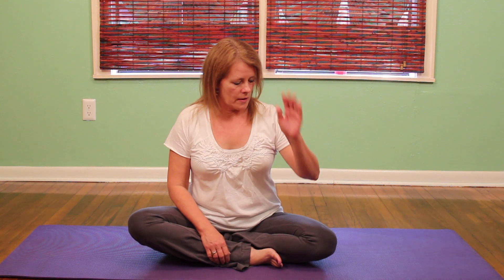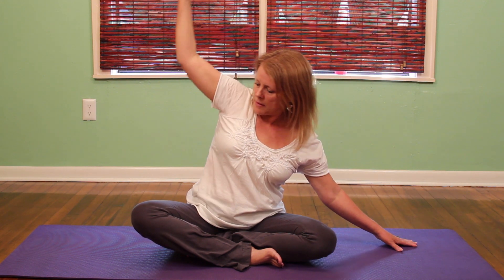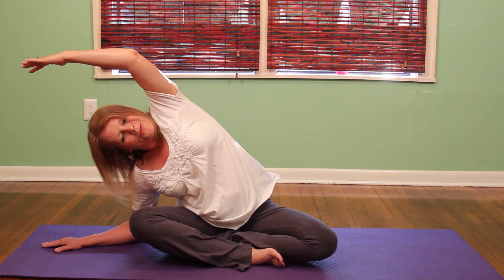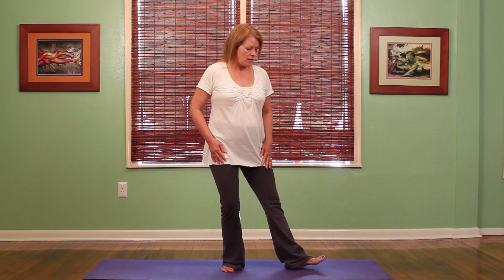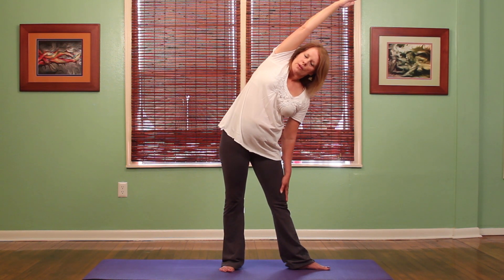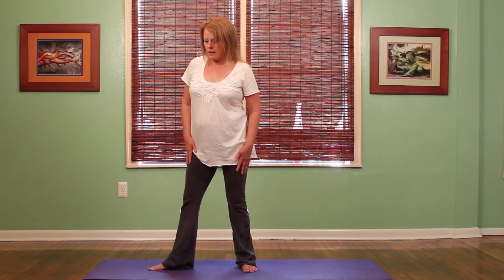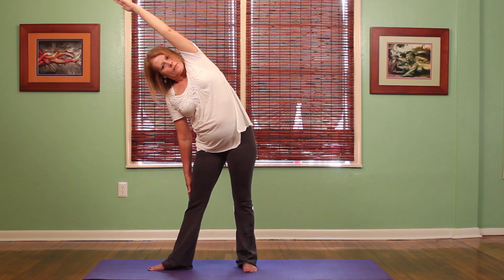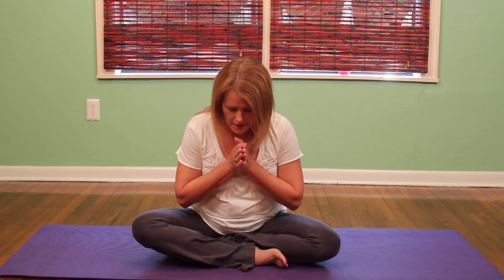Stretches for Back & Side Muscles : Yoga Exercises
A two-sequenced exercise is wonderful for stretching both the back and the sides of your body. Learn about stretches for the back and side muscles with help from a certified yoga teacher and healer in this free video clip.

Expert: Lola Scarborough
Bio: Lola Scarborough is a certified yoga teacher and healer deeply interested in natural wellness and spirituality.
Filmmaker: Vincent Vasquez

Series Description: Many yoga exercises and stretches are great for both strengthening and toning parts of your body, as well as relieving pain and numbness. Find out about all the great yoga exercises you can perform both on your own and with others with help from a certified yoga teacher and healer in this free video series.